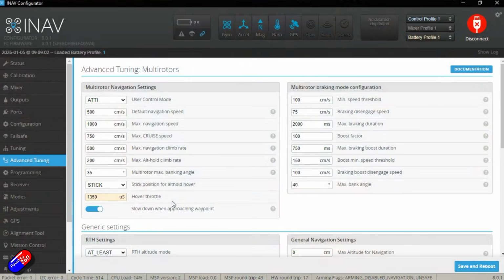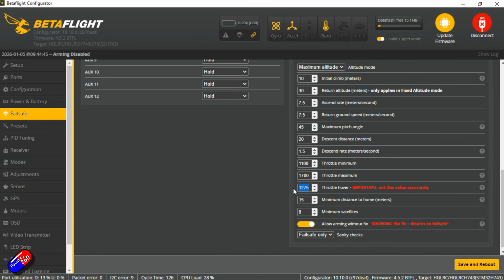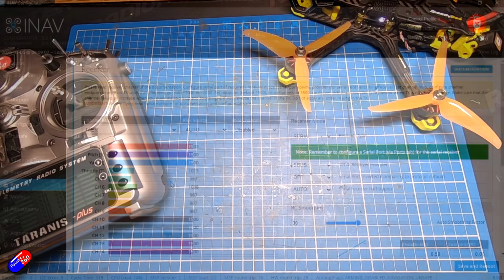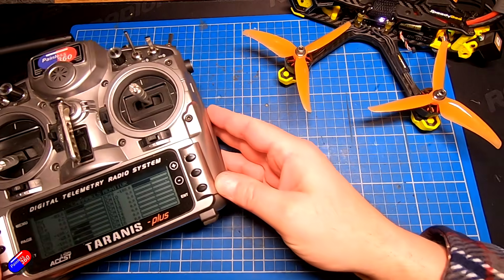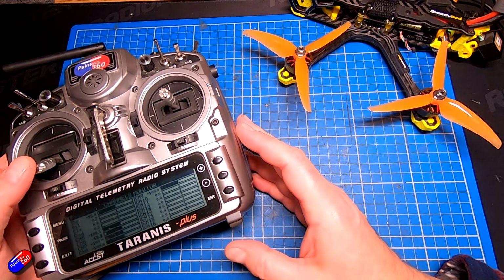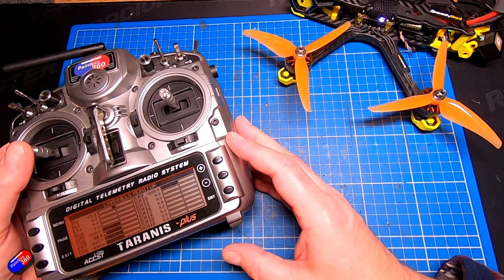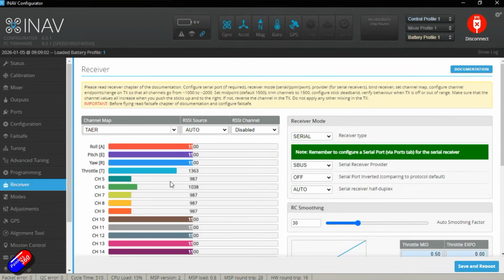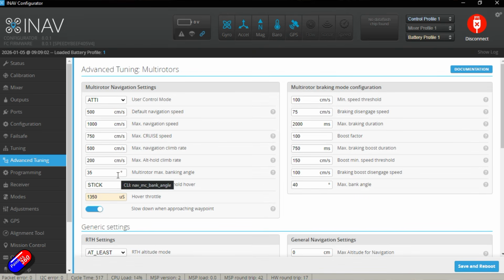How to set your hover throttle in Betaflight and INAV